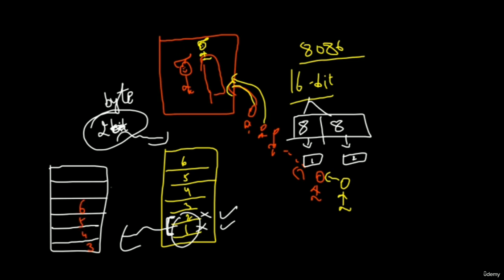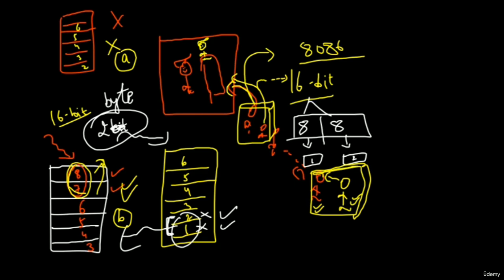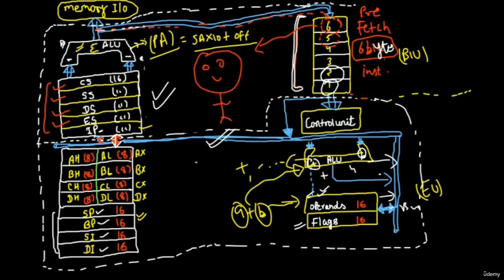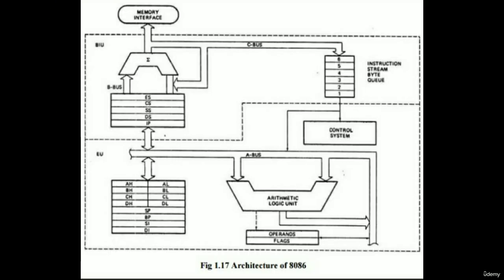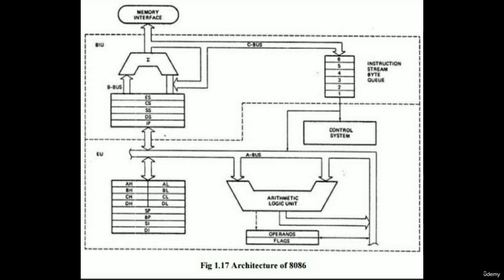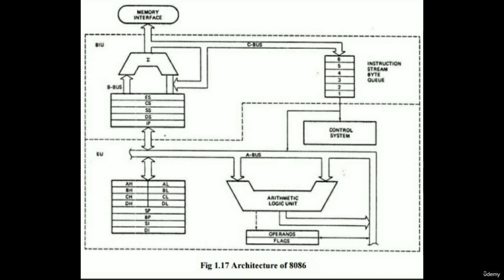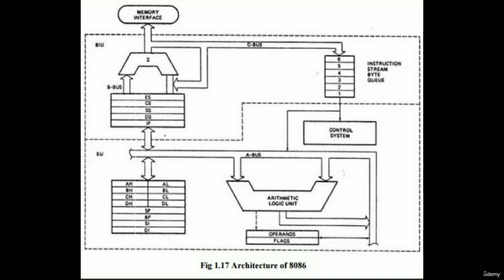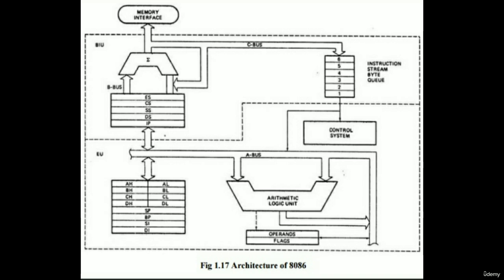125 details with short summary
### **Execution Unit (EU)** - Detailed Description

The **Execution Unit (EU)** is a crucial part of a CPU that carries out the operations specified by instructions. It performs tasks like arithmetic calculations, logical operations, and data manipulation. The EU works in coordination with the **Control Unit (CU)**, which fetches and decodes instructions, while the EU actually performs the operations.

**Key Components of the EU:**
1. **Arithmetic Logic Unit (ALU):** Handles basic arithmetic (addition, subtraction, etc.) and logic operations (AND, OR, NOT, etc.).
2. **Floating Point Unit (FPU):** Specialized in handling floating-point calculations (used in scientific computations, for example).
3. **Registers:** Small, fast storage locations within the EU used to hold data temporarily during execution.
4. **Multimedia Extensions:** Some modern EUs have specialized units for tasks like video or graphics processing.

### **Short Summary:**
The **Execution Unit (EU)** is responsible for executing the instructions in a CPU, performing operations like arithmetic, logic, and data processing. It includes the ALU, FPU, and various other functional units, working together to process data as directed by the control unit.